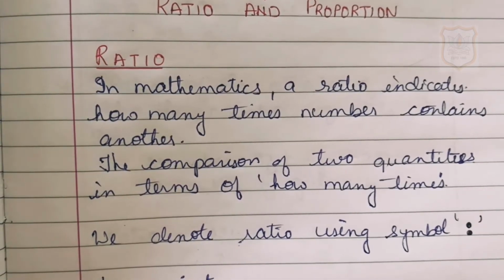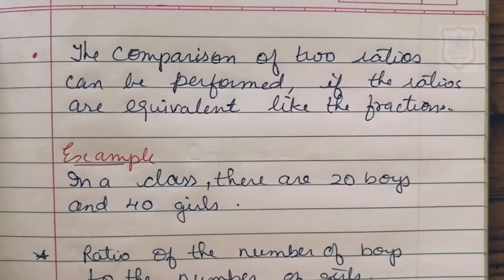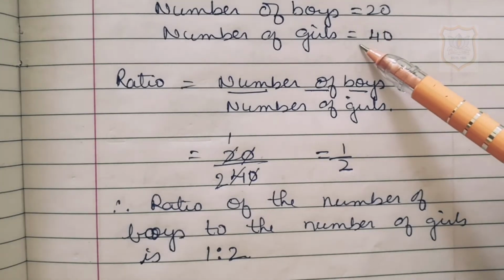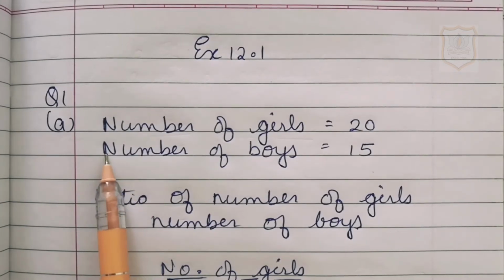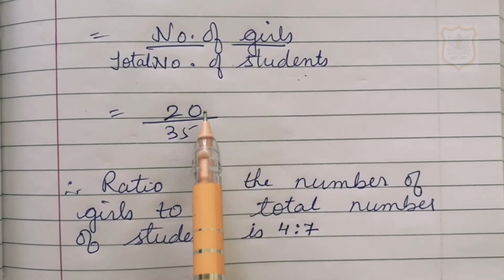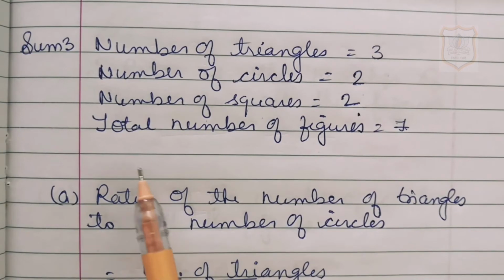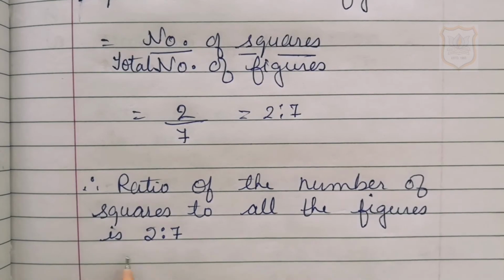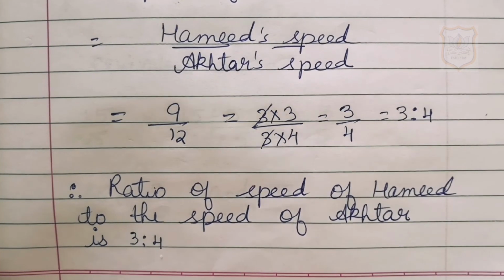STD VI MATHS CH 12